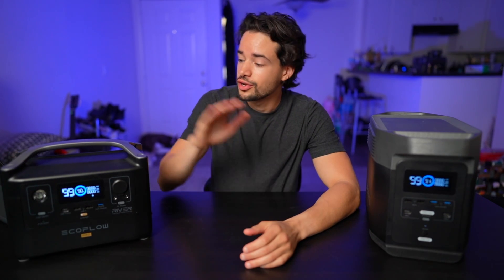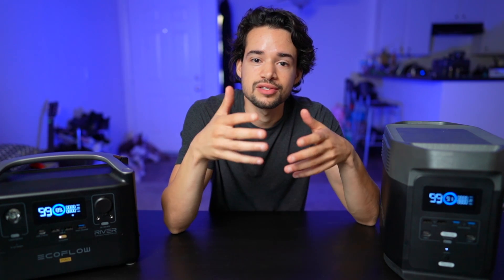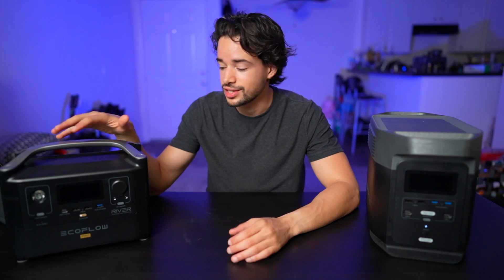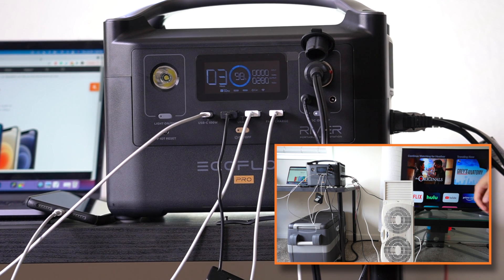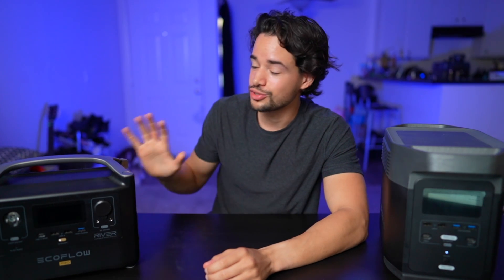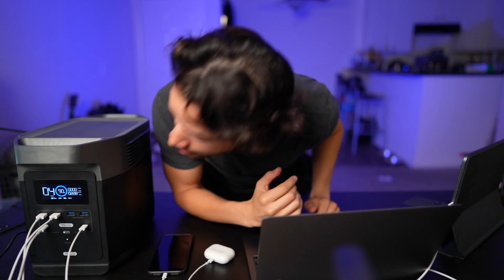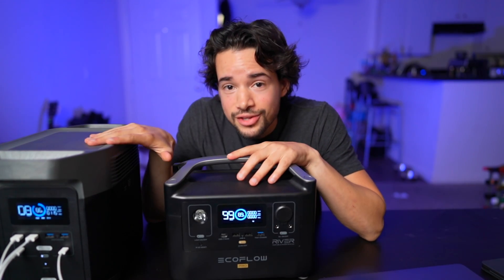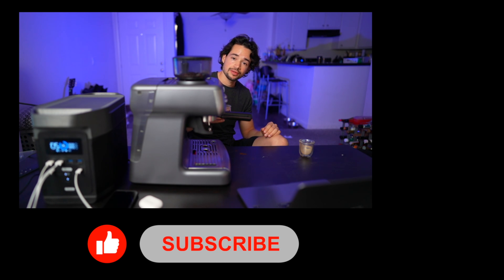EcoFlow Delta & River Pro Power Test and Review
We are taking a look at two solar generators from EcoFlow, the EcoFlow Delta and River Pro. We will test what they can and cannot handle, run times, and compare them.

Ecoflow Delta Pro
Ecoflow River Pro

The Camera I use
Lens I Use
Second Camera
Microphone in this video
Best Tripod Ever
Bendy Tripod
360 Camera I use
Drone I Use